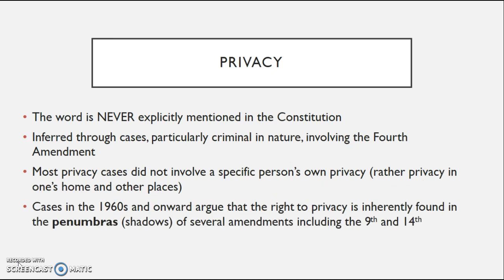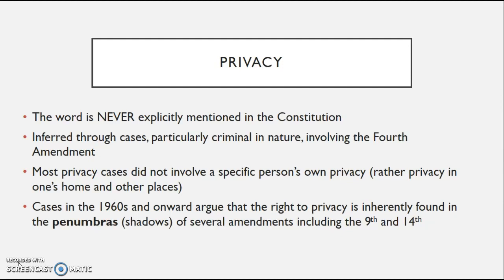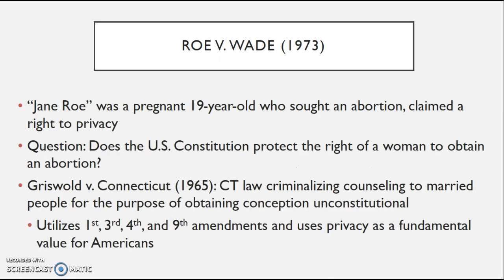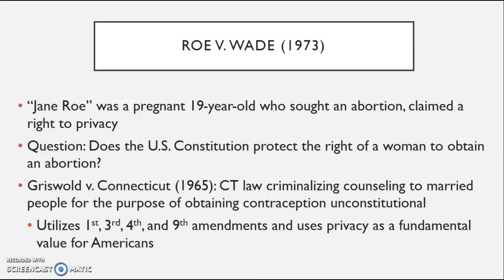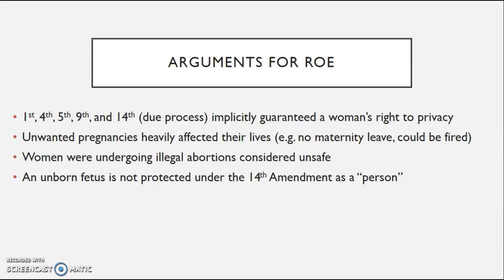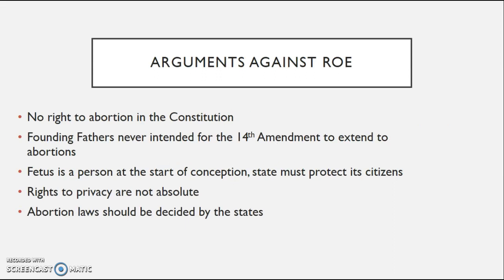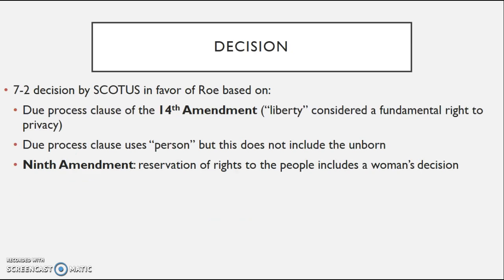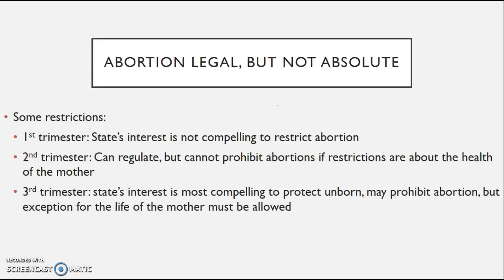Roe v. Wade: Everything to Know for the AP Exam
Roe v. Wade: Legal reasoning behind the Supreme Court's decision.